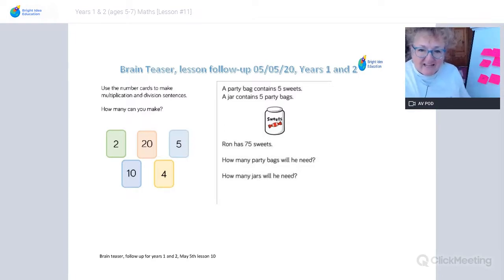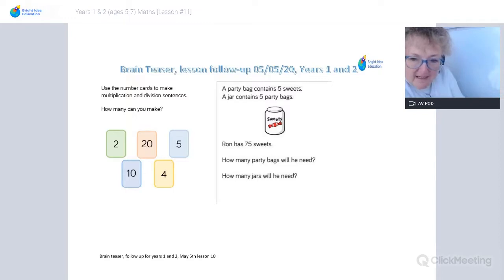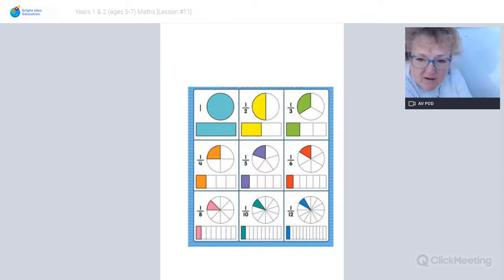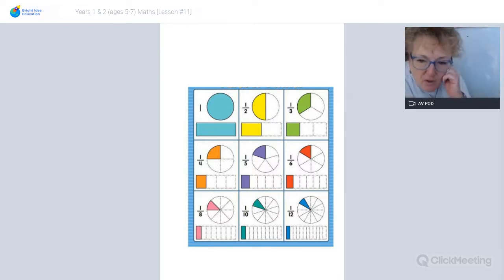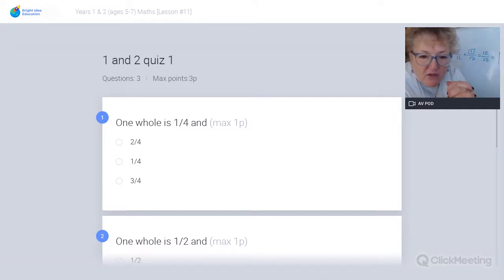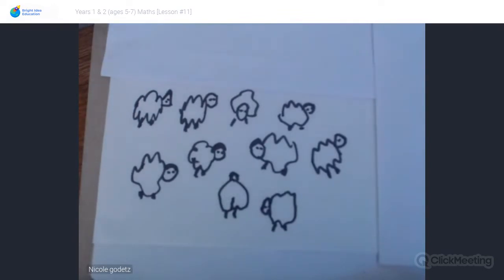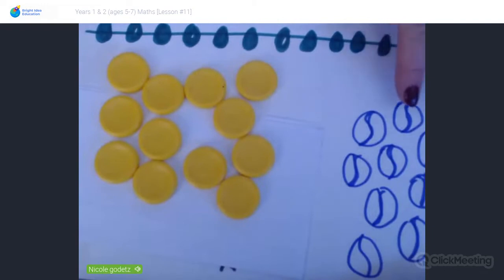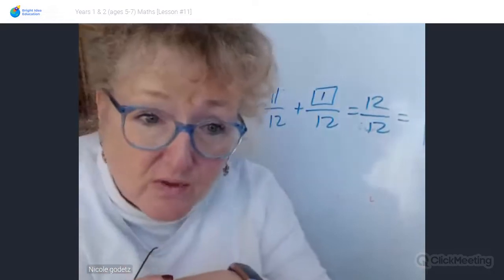Years 1 & 2 (ages 5-7) Maths [Lesson #11]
This is a recorded livestream maths class for Years 1 and 2 (KS1) ages 5 to 7. If you would like to receive the invitation link to join in and participate in our next free interactive livestream, please sign up

In today's lesson, we worked on fractions.

Bright Idea Education are a young EdTech company on a mission to build a fun educational learning game that is inclusive and adaptive to each learner, using AI technology. Due to the pandemic, we have decided to help parents and carers by offering free, live, interactive maths classes led by our expert teachers.

You can check out what we're building here (Year 4 only for now):